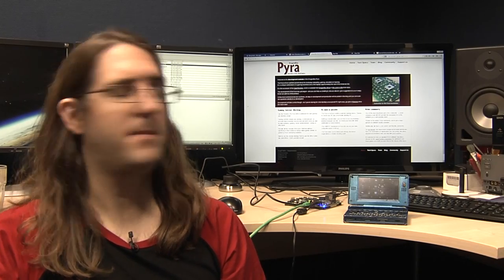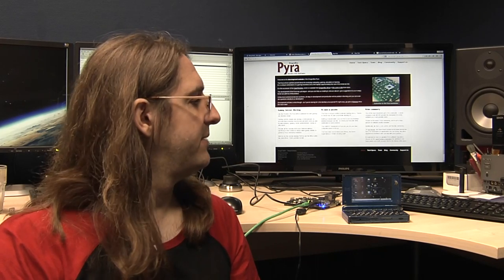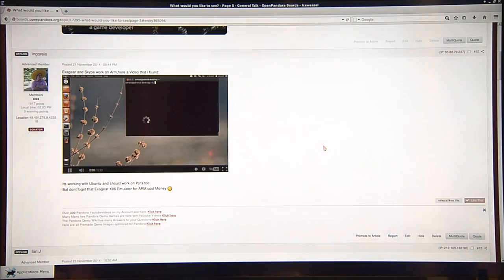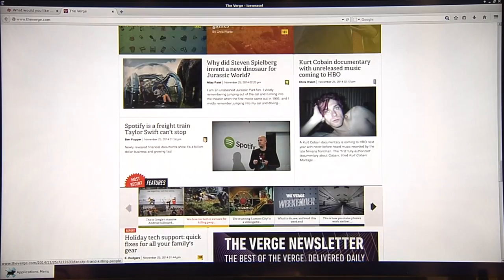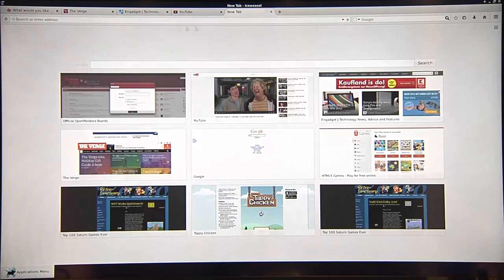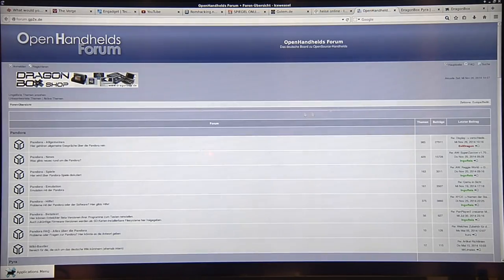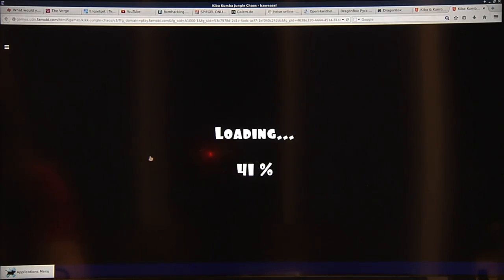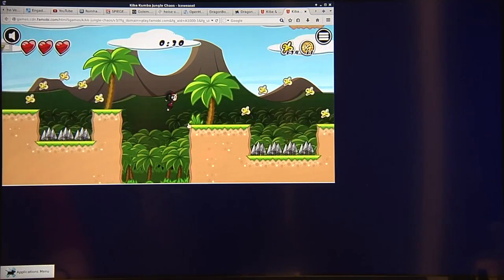Pyra WIP Minivideo 1: Browsing with Iceweasel (FireFox)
Running Iceweasel (FireFox) on standard Debian Jessie ARM on the Pyra devboard without overclocking, in FullHD.
Sorry for the flickering and slightly blurred image - I had to record it from the screen, as I could not record HDMI directly.
Will try to fix that for future videos.